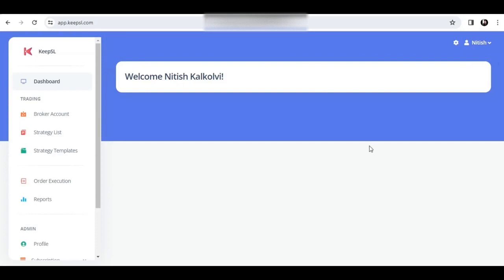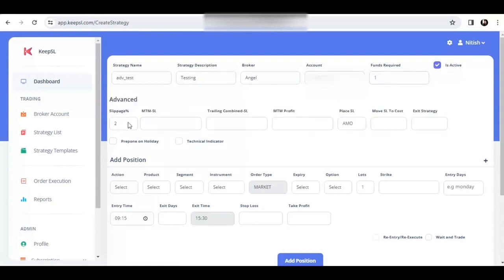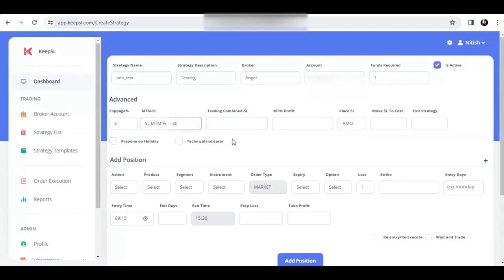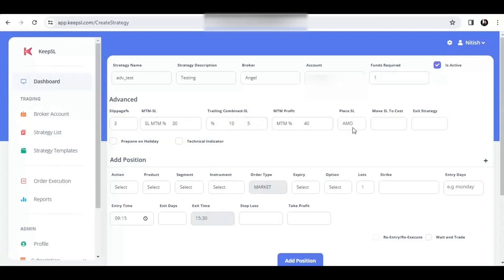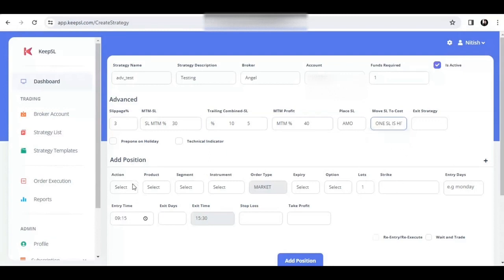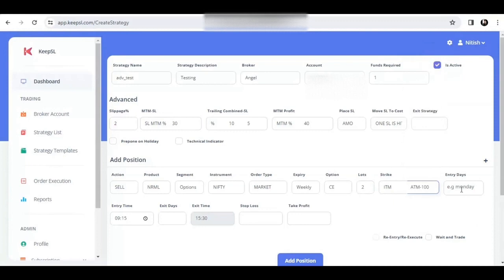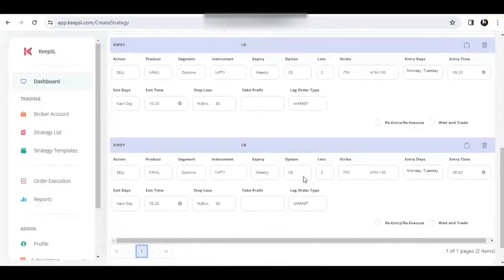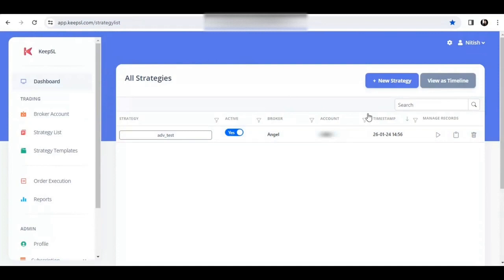How to Create a Algo Strategy using Advance Configurations in KeepSL | Best Algo Trading Platform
In this video you will know how to create strategies using KeepSL Advance features.